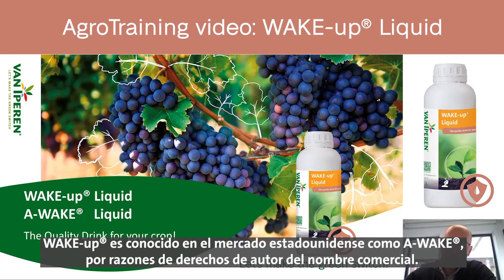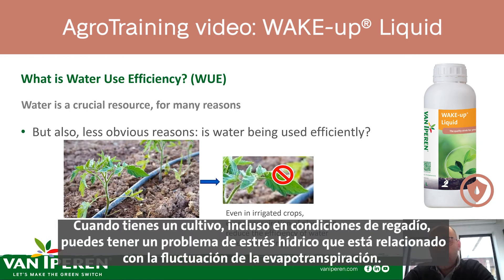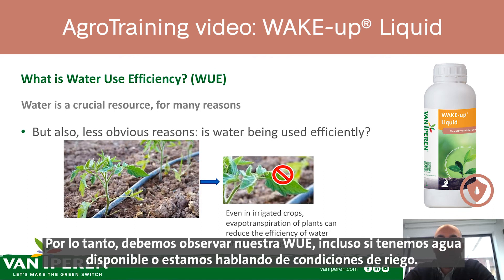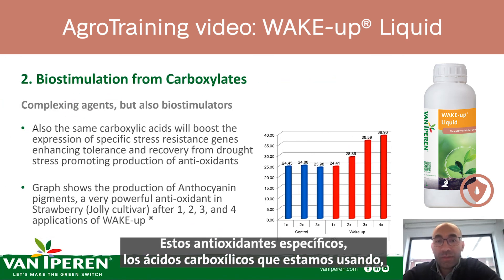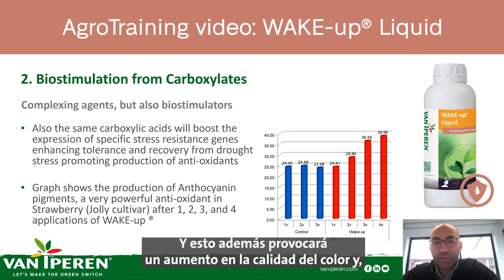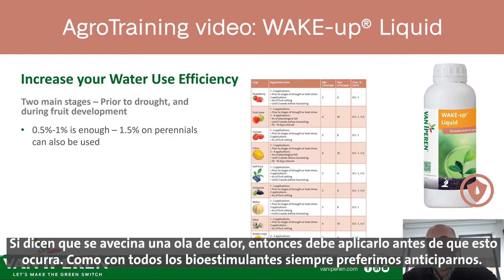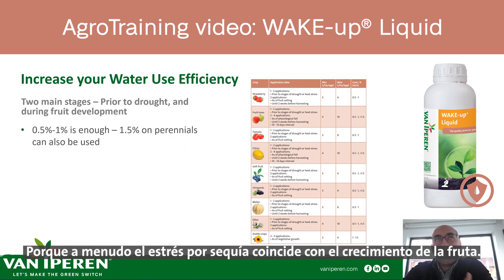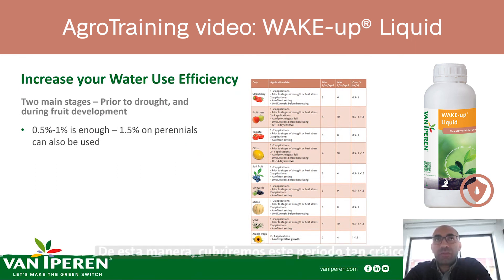Agrotraining video WAKE-up® (ES)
Iperen WAKE-up® Líquido es una solución foliar innovadora desarrollada para ayudar a los agricultores a mejorar tanto la Eficiencia del Uso del Agua (WUE) como la calidad de los cultivos. Pero, ¿conoces las ventajas de utilizar WAKE-up® Líquido en tu cultivo? En este video de agroformación, el equipo de agronomía de Van Iperen International presenta todos los aspectos relevantes de WAKE-up® Líquido utilizando una perspectiva agronómica más profunda: su formulación, cómo funciona y cómo usarlo.